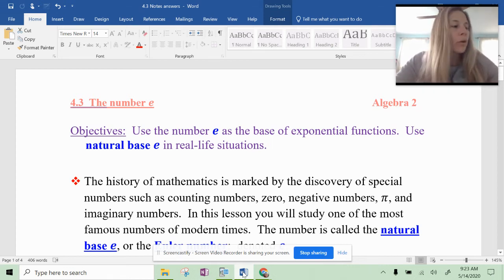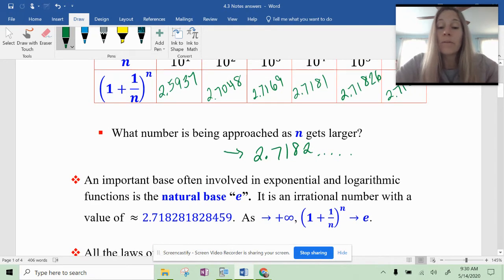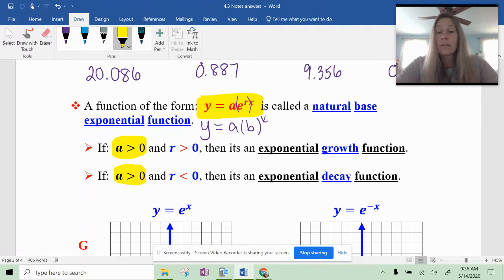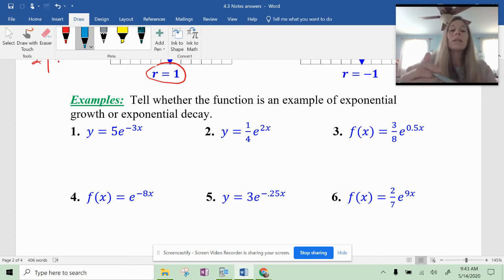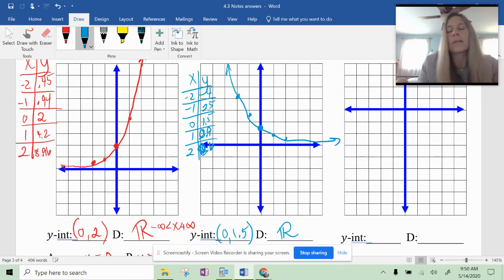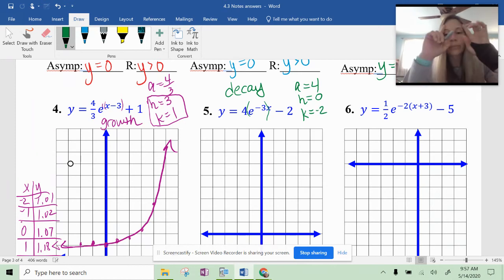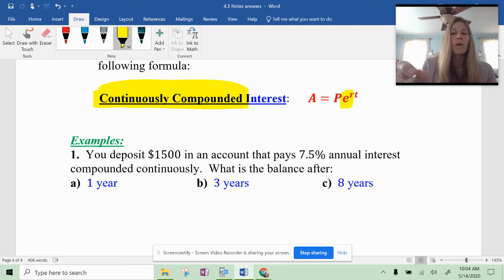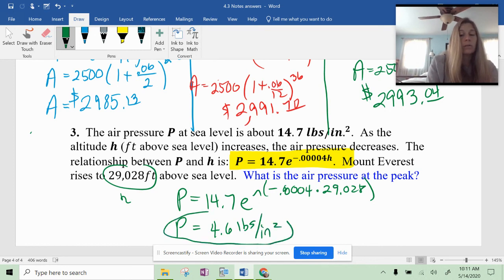The natural number e